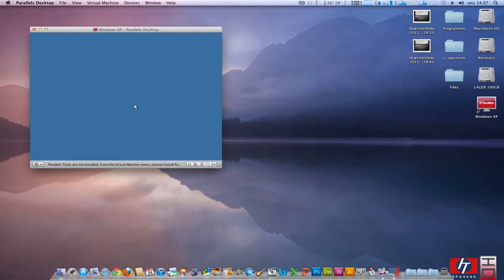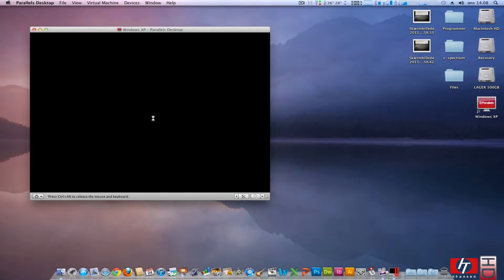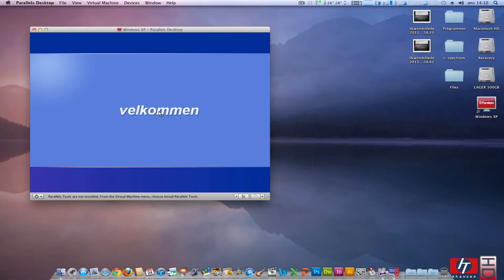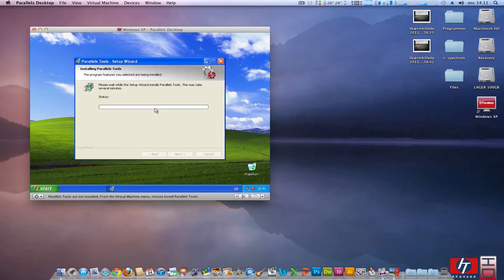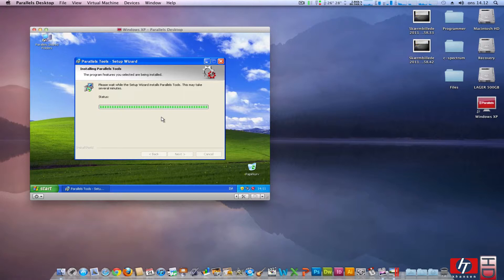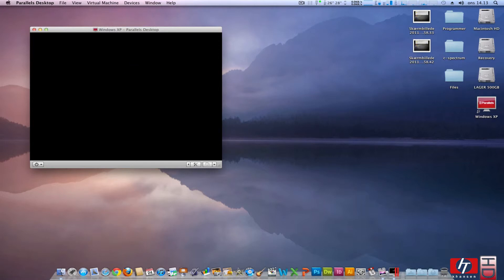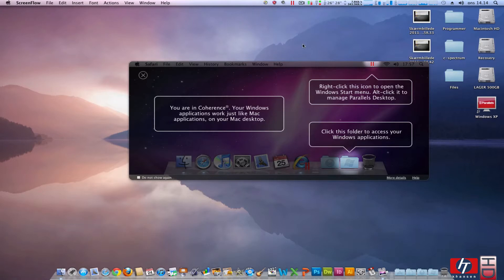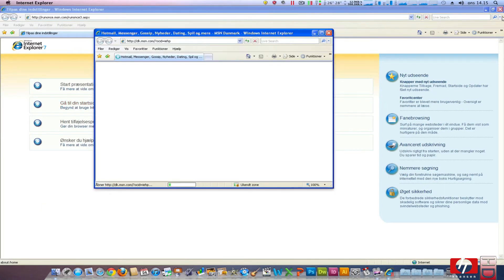[Tutorial #3] How To: Install Windows XP in Parallels Coherence Mode Part 2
This is part 2 of my tutorial on how to install Windows XP in Parallels, and enable Coherence mode

Sorry for fucking up the first version, for those who did watch some of part 2 I uploaded earlier. Problem with the sound and video is solved.